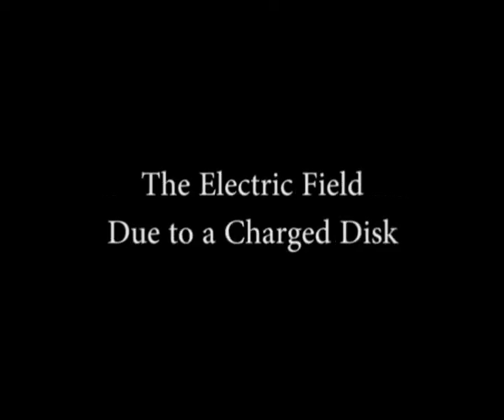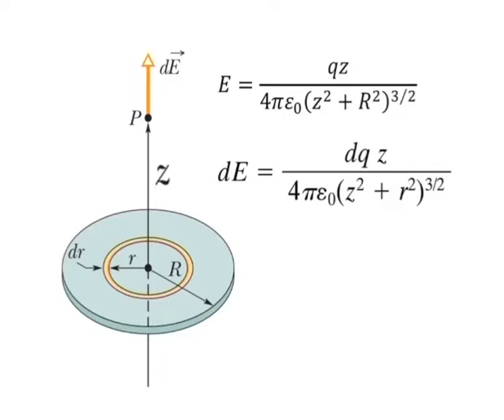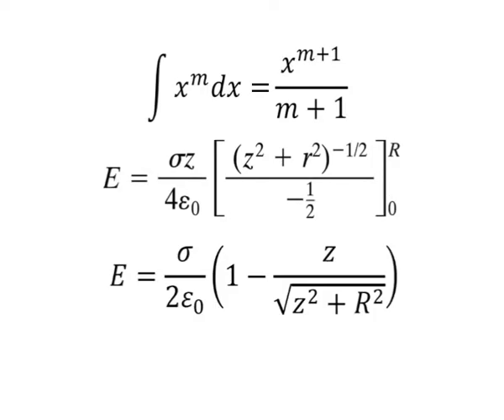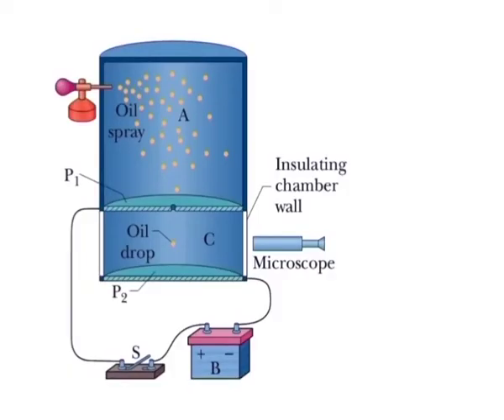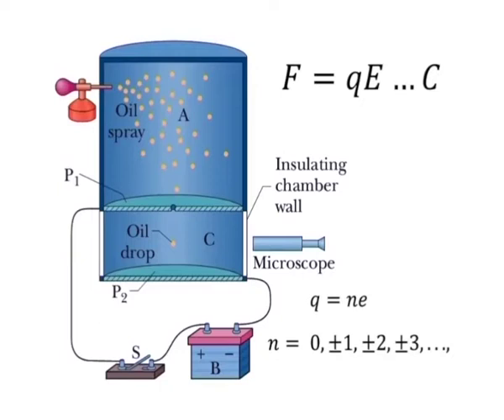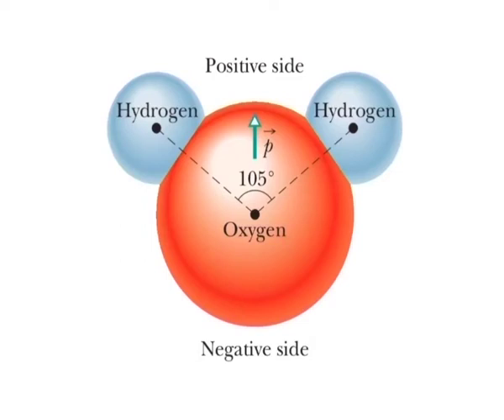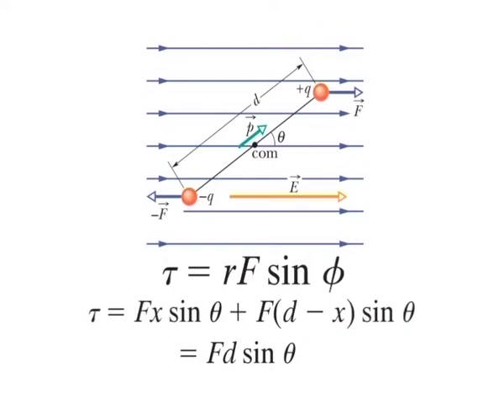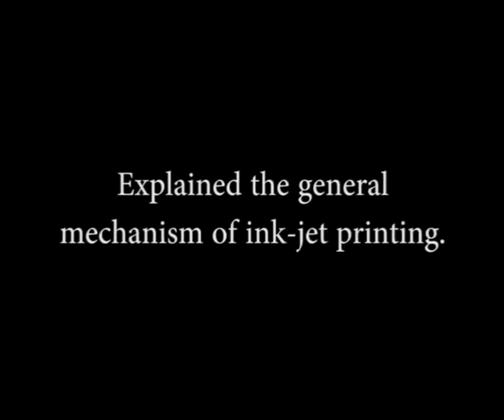Electricity, Magnetism & Electromagnetic Theory - Electric Field - 3